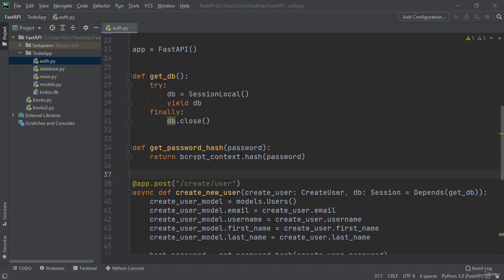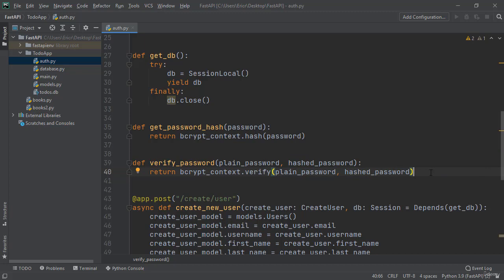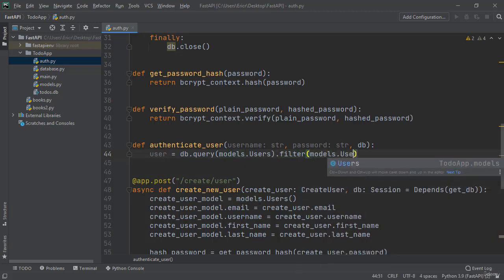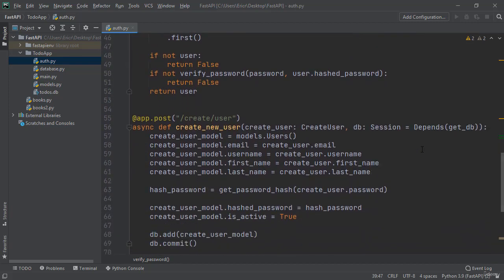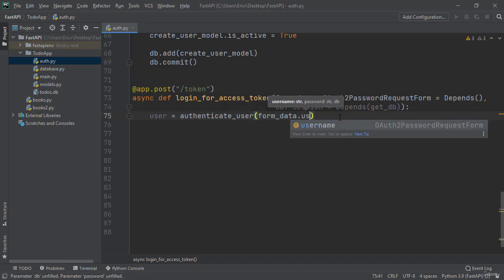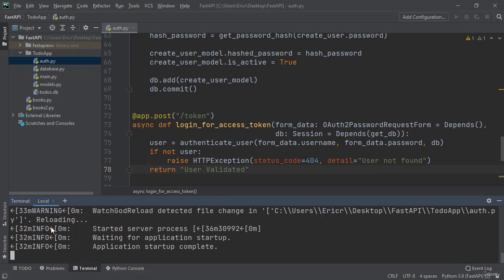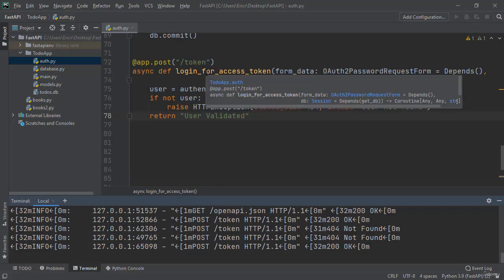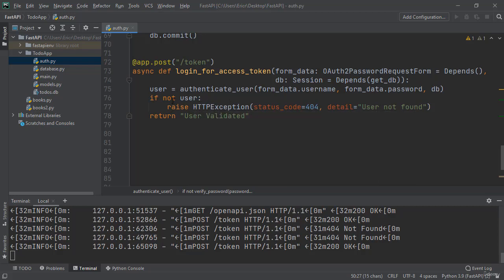008 FastAPI Project Authentication of a User